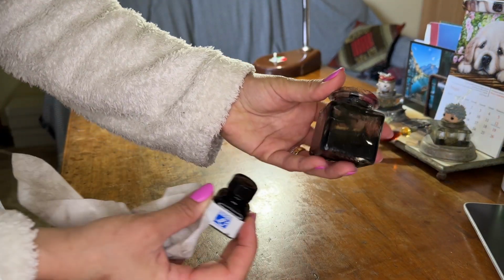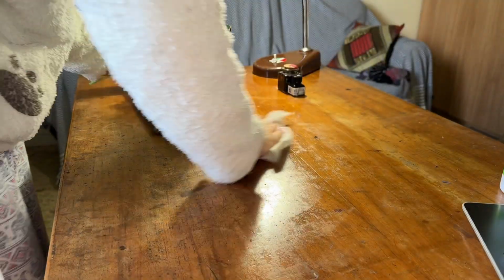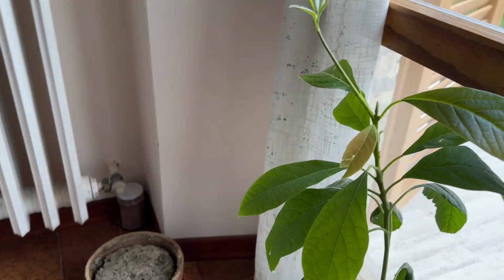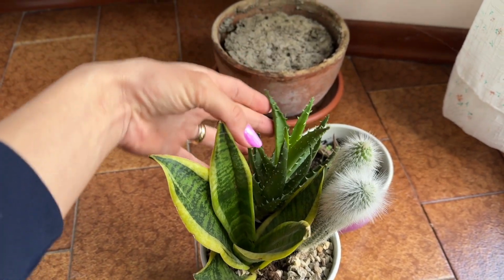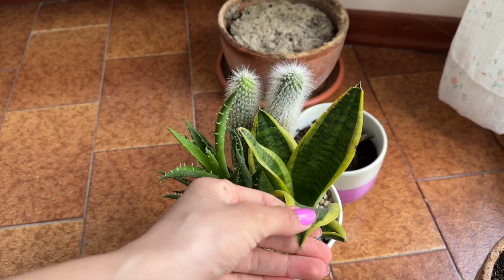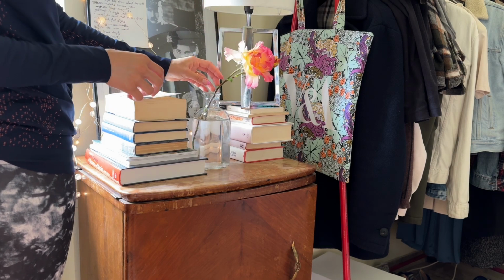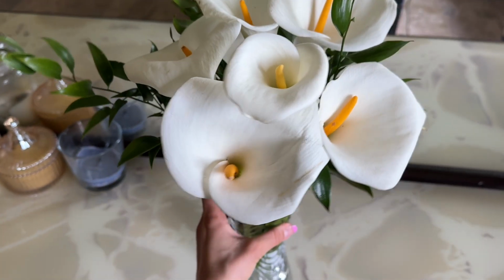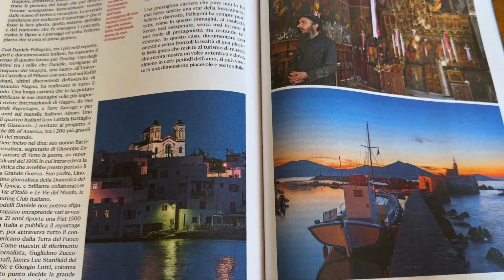Productive days in my life✨ cleaning, organising, selfcare, gardening, vintage hunting.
Hello friends.
I really enjoyed making this video,
I hope you enjoy watching my simple, productive vlog too. Don’t hesitate to ask any questions.

And let me know if you like more this type of video. Thanks for warching.😇🫶🏻